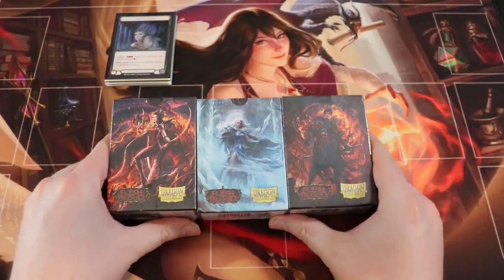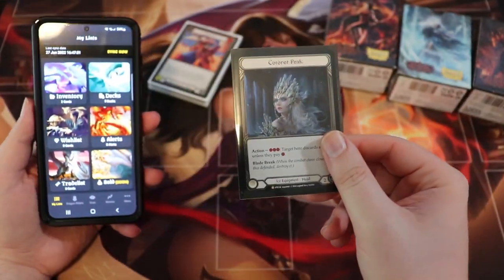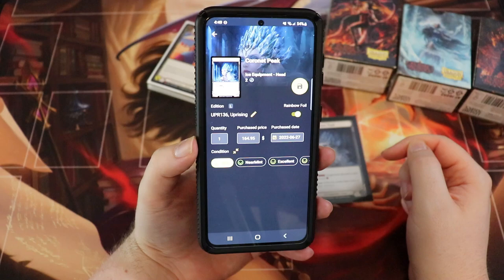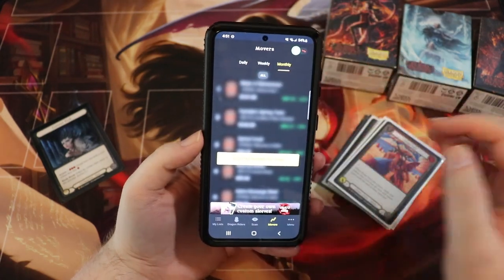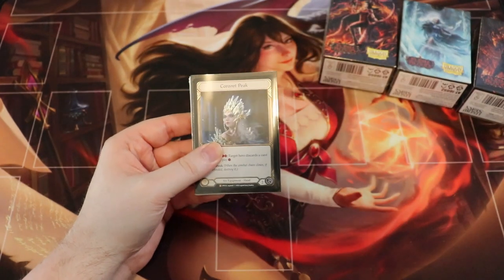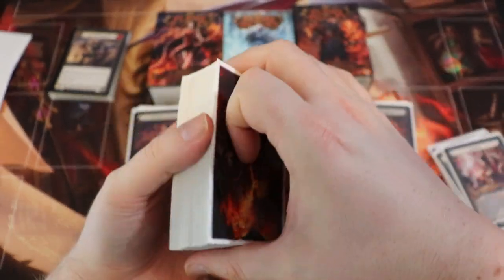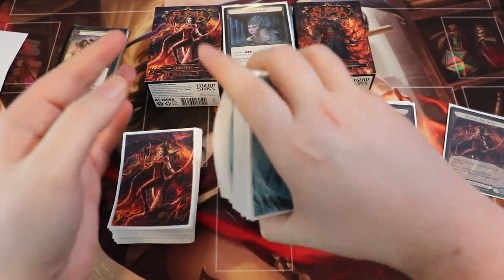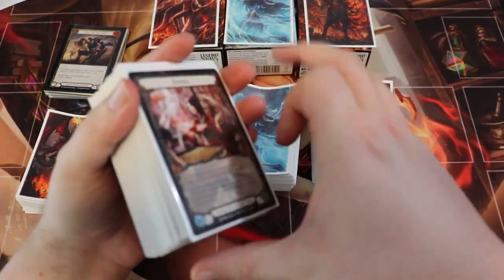NEW FAB MOBILE APP AND SLEEVES! ► Flesh and Blood TCG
13203 SE 172nd Ave Ste 166
178

Our awesome Patrons that help make this content possible:
Kasper Hermansen
Paul Goarin
Matthew Lim
Natalie Fortune
Randy Eng
Raul Lima
magyar
Dullahawn
Jennifer Abe
John Greiner
James Edwards
Gary
Evan Keller
Tiko998
Tristan Matheson
Cyril Petit
Jose reyes
iHankJr
Joshua Hodge
Kevin LaFlamme
DanDanDroid
Tw
Ella Frisk
Jonathan Mangel
Aaron Kaiser
shopping_for_noobs
Moody
Ken Powell
Hose Bee
Bill LaPage
Haunted Castle Gaming Inc.
Ron Hoffecker Jr.
Jim F.
SupperWorm
stockton newling
Brian Lenz
Adam Duncan
Heang
Sloopdoop
Todd Jacobsen
Clark Jansen
Amauri Taveras
Dante
Robert Kneeter
Sundial
Philip Davis
Paul
Daniel Feinberg
Paul LaFortune
Witches Guild TCG
Masked Kraken
Forest Hill
Alejandro Gonzalez-Lara

Intro: flippy 19XX - Future Boy
Outro: Chance

Red Zone Rogue aims to be your go-to source for Flesh and Blood TCG variety content - join us and welcome to the Rogue's Gallery! As a general card game junkie, I also LOVE featuring new and/or interesting card games - expect a bit of variety now and then!

Other games you may see on Red Zone Rogue:
► GRAND ARCHIVE
► WIXOSS (I have a 2nd Channel dedicated entirely to this one: Wixoss Zone!)

Types of Content you'll see on the channel:
► Gameplay
► Product Openings
► Deck Techs
► Top 10s
► Game Dev and Industry Interviews
► News Recaps